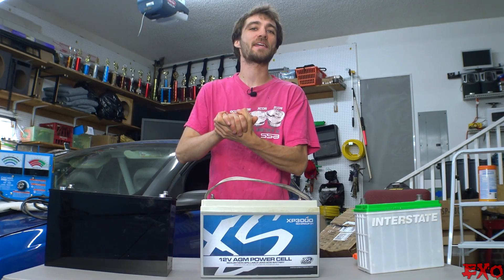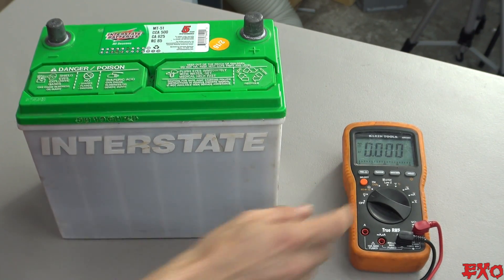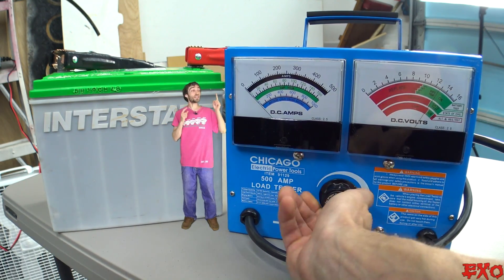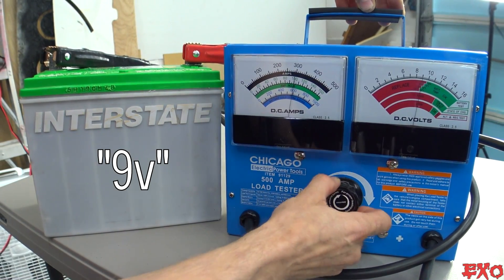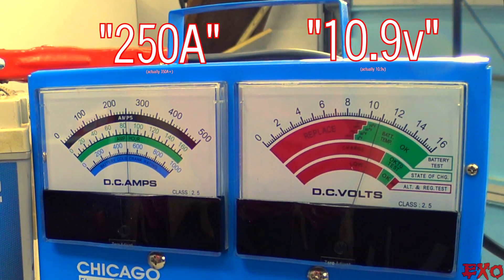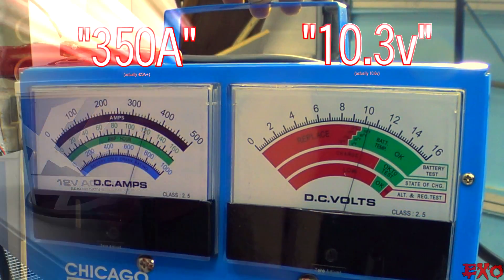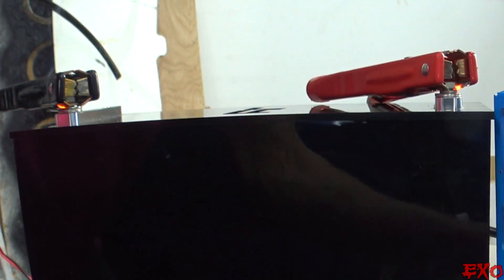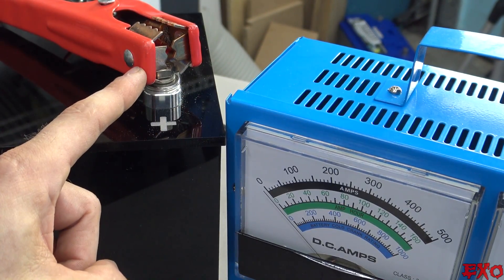BIG vs SMALL Car Batteries w/ Harbor Freight LOAD TESTER | 12V Flooded + AGM & Lithium Battery Test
Let's have some fun testing out various types and sizes of car batteries! Something unexpected and pretty interesting ended up happening as well!

Klein CL900 Clamp Style Multimeter Tool

Klein MM2000 TRMS Multi-Meter Tool

500A Carbon Pile Load Tester (Most Similar)
(not from harbor freight)

Big vs Small Battery TEST RESULTS:
(Comparing Cheap Built-In Meters vs More Expensive Digital Meters)

Megatron Group 51 (flooded lead acid)
False Reading: 250A at 9.8v (on-board meter)
Correct Reading: 250A at 10.4v (true rms)

XP3000 Group 31 AGM (absorbed glass mat)
False Reading: 250A at 10.9v (on-board meter)
Correct Reading: 250A at 11.4v (true rms)

JY Power Cased 80ah (lithium iron phosphate)
False Reading:  250A at 11.7v (on-board meter)
Correct Reading: 250 at 12.6v (true rms)

How To Test a Car Battery
12v / 12 volt Batt Comparison Tests